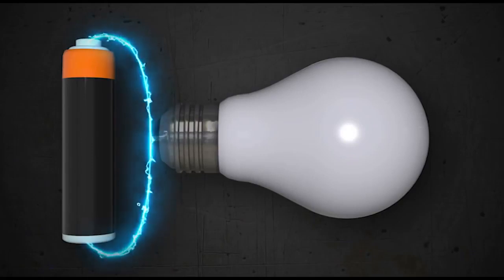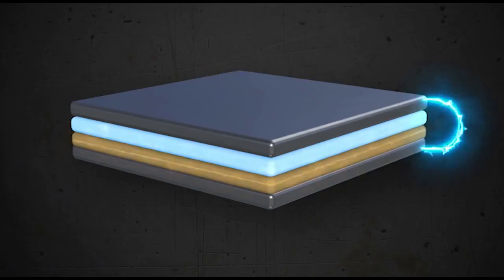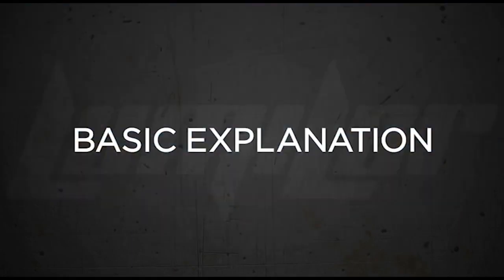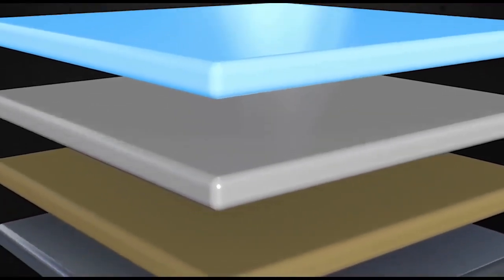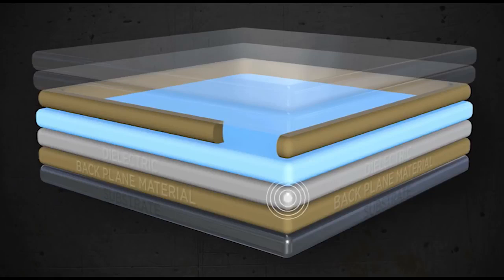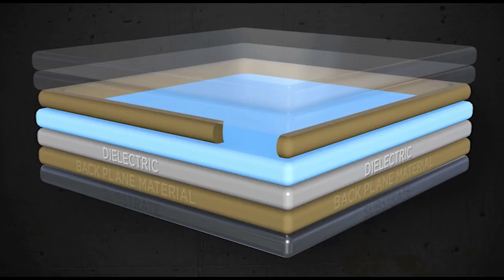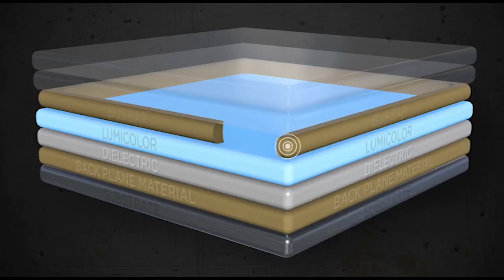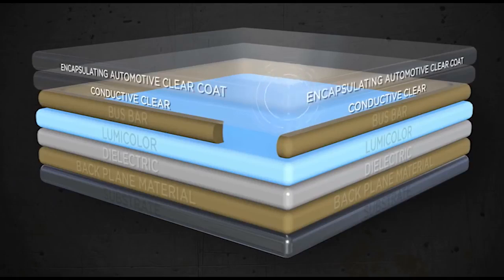LumiLor Concept & Working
Ever wondered how LumiLor electroluminescent paint works? This special video is all about its concept, its working and how it is applied. All your doubts answered. LumiLor, paint with light.